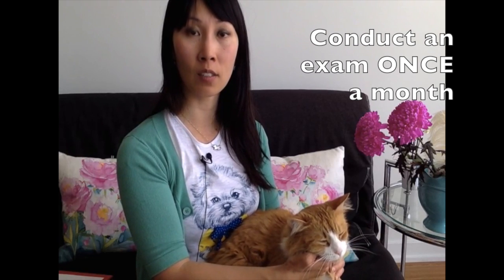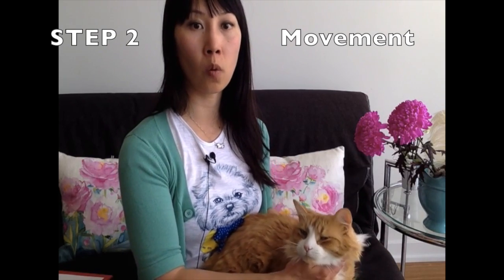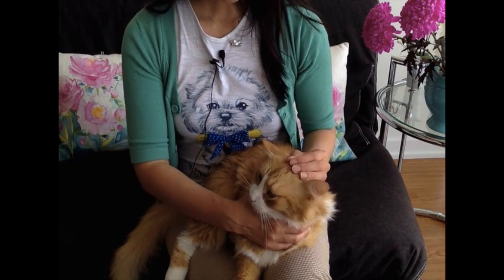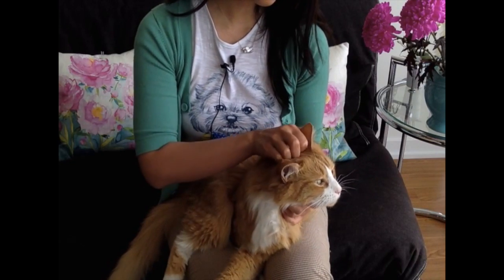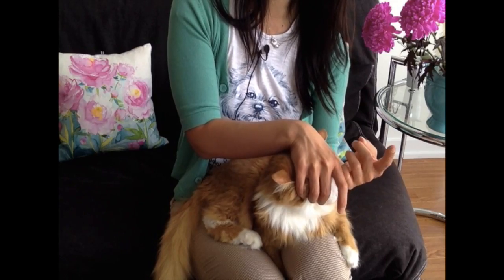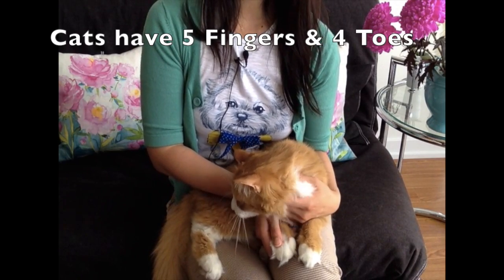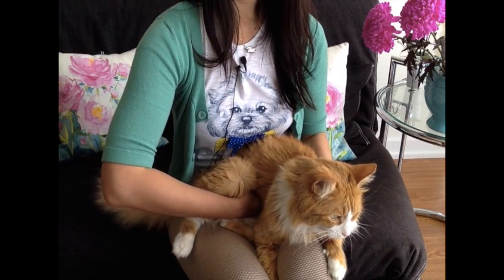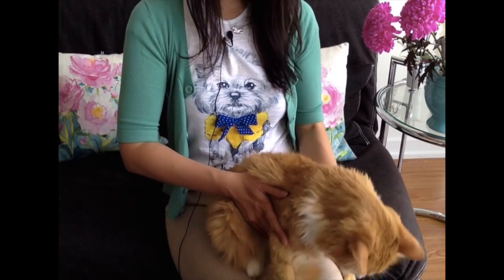At-Home Pet Physical Exam Demo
Physical examinations are important to perform on your pets because they will help you uncover any issues you may not have noticed before, thus preventing them from snowballing into more serious problems. In this video, I'll show you how to perform a physical examination like a pro.